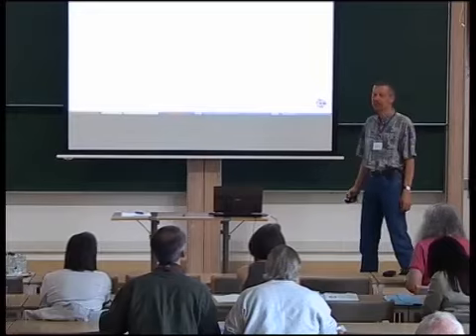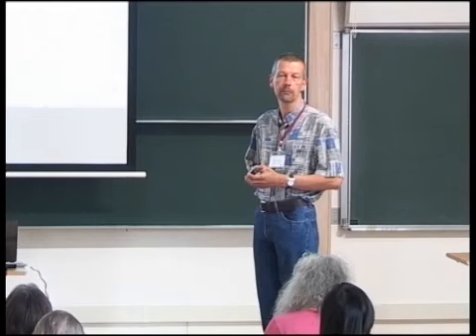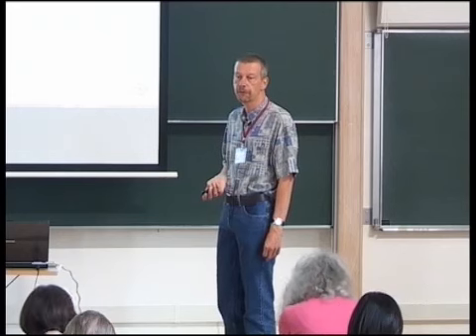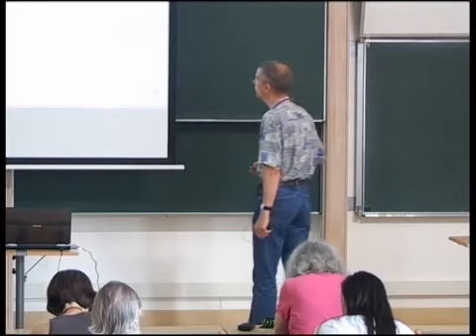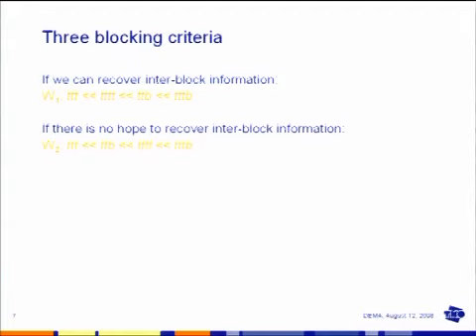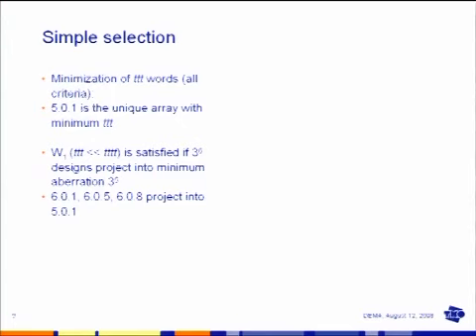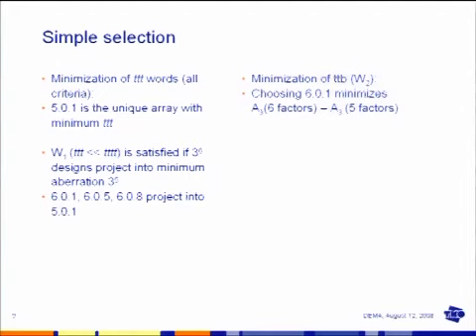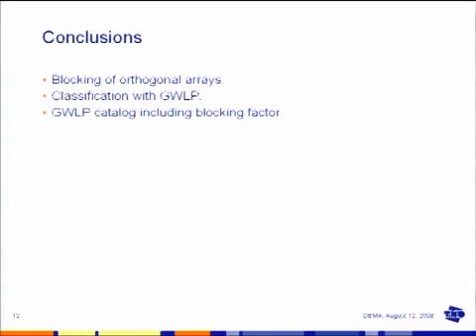Dr. Eric Schoen | A blocking strategy for orthogonal arrays of strength 2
Title: A blocking strategy for orthogonal arrays of strength 2
Speaker: Dr Eric Schoen (Universiteit Antwerpen)
Date: 12th Aug 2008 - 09:30 to 10:00